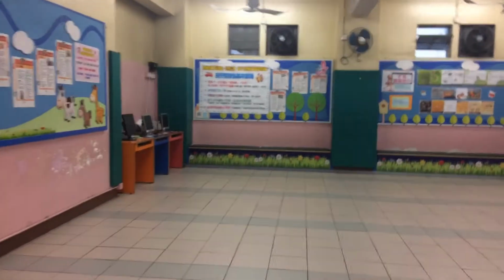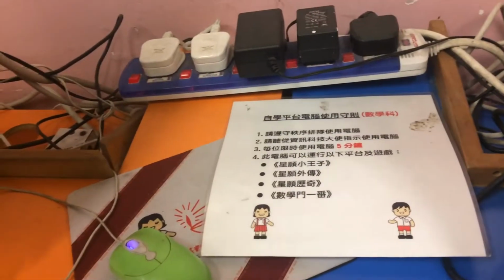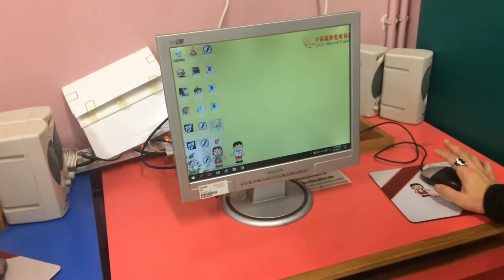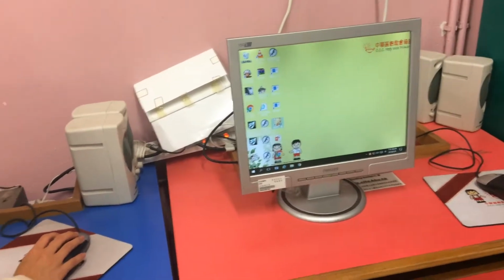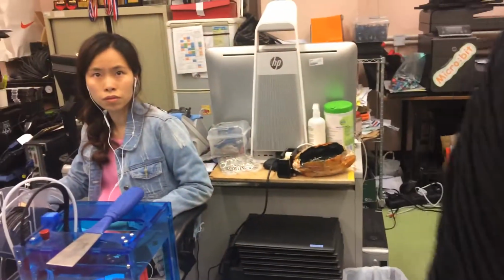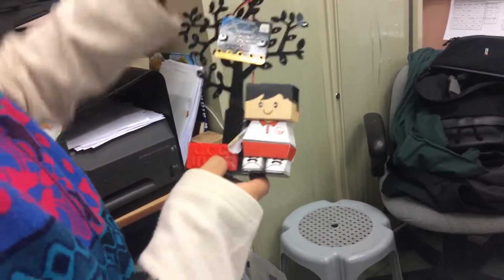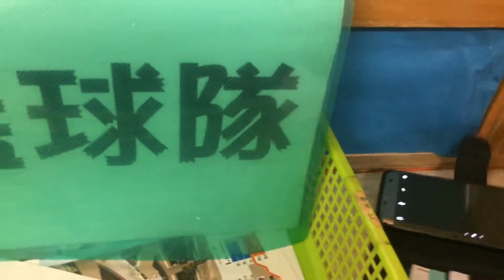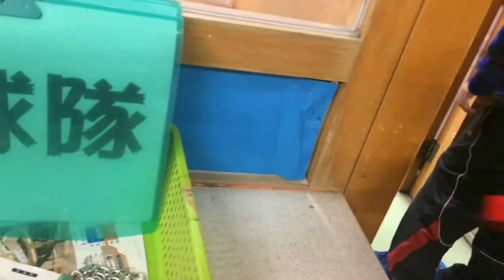2018년 1월 5일